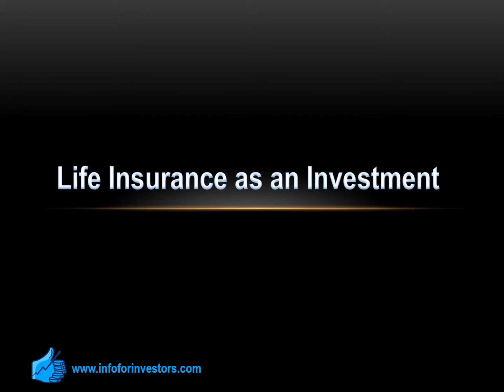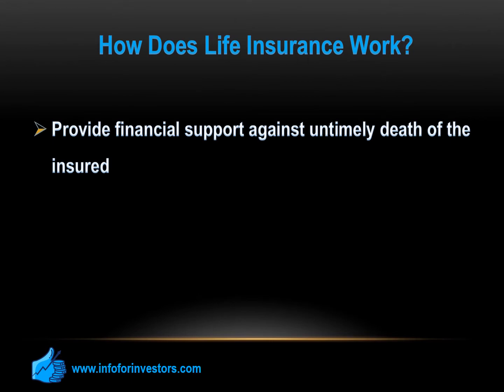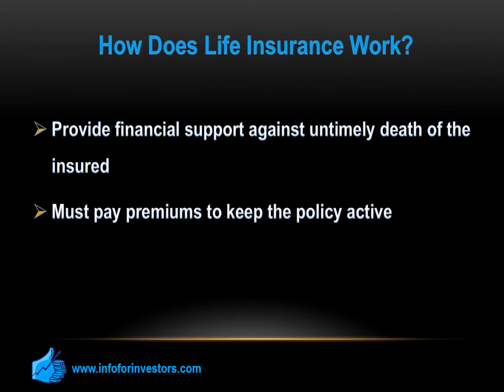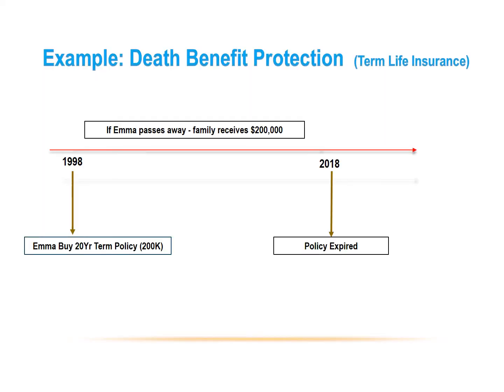Life Insurance as an Investment - What are The Pros And Cons?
Read & Learn More ⬇️⬇️⬇️

00:00 Intro
00:31 How Does Life Insurance Work?
01:50 Benefits of Investing in Life Coverage
03:59 Life Insurance Investment - Downsides
07:41 Cash Value Monitoring

Life Insurance

🙏 Follow us 🙏